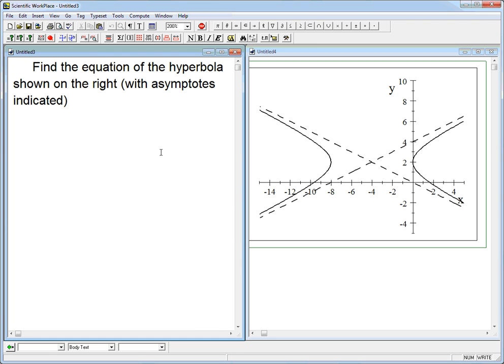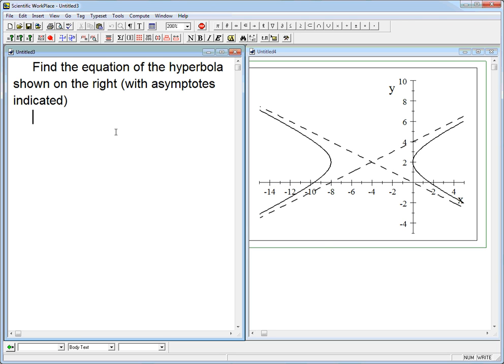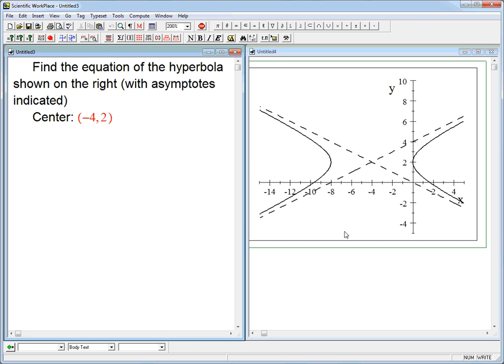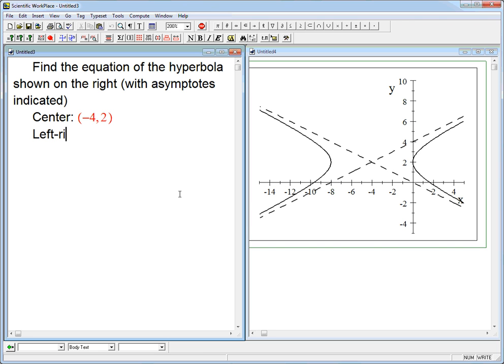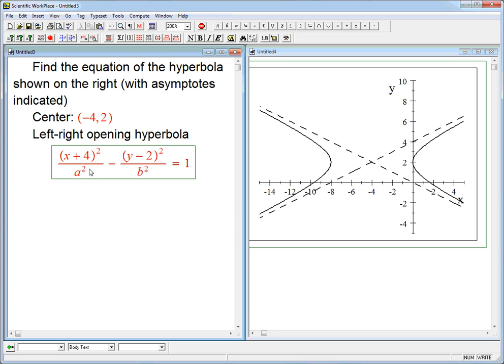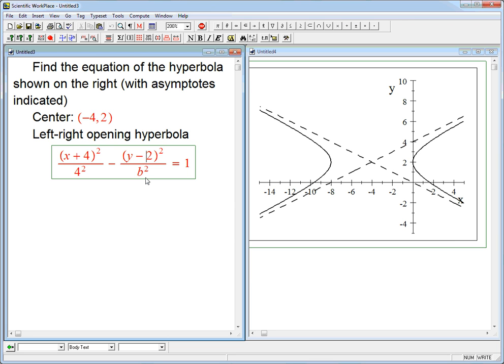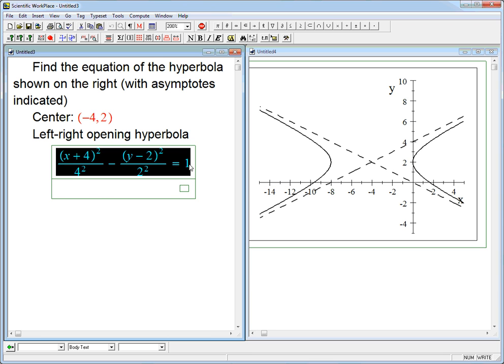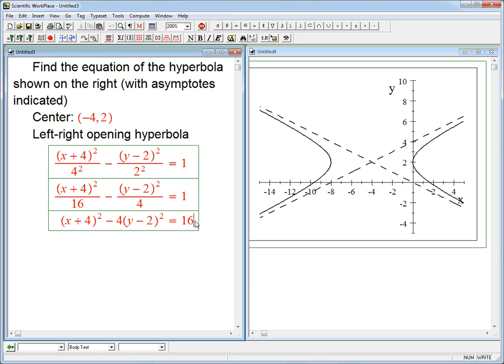Finding the equation of a shifted conic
Finding the equation of a shifted conic (in this case, a hyperbola) from its graph